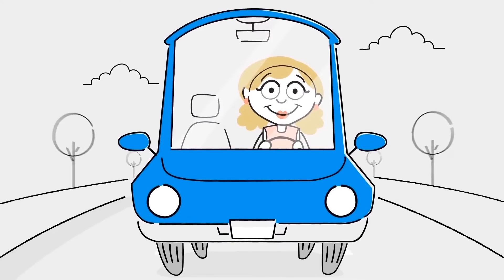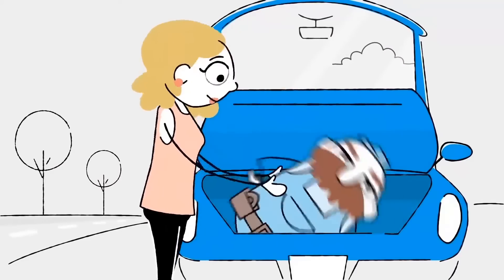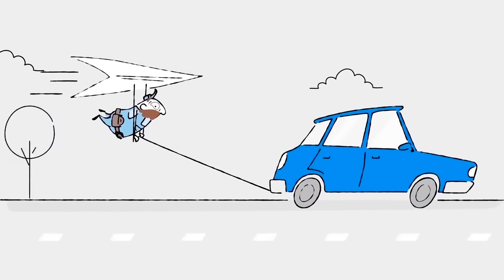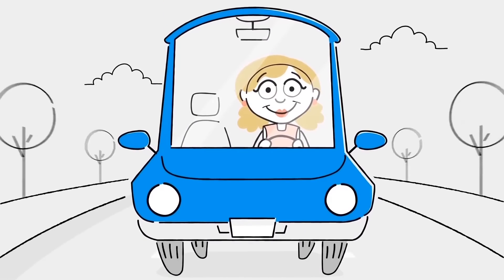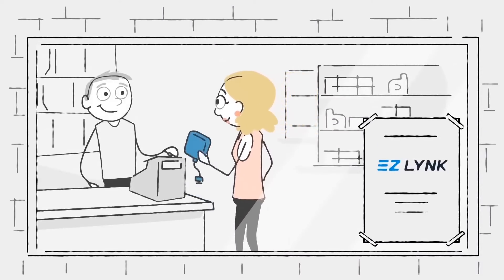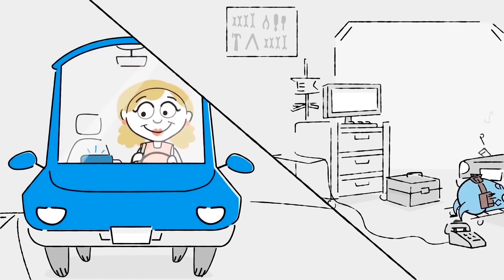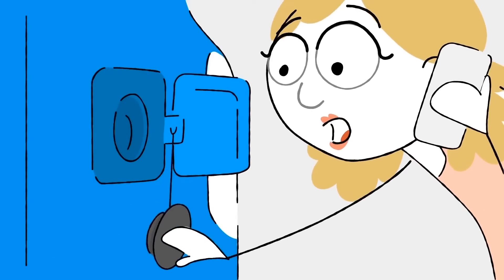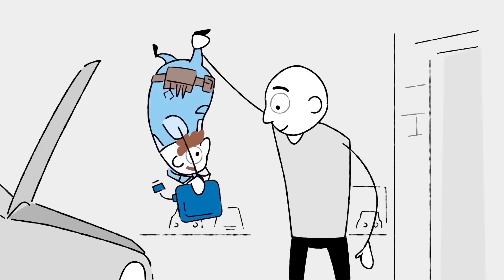Introduction to the EZ LYNK Auto Agent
EZ LYNK Introduction to the EZ LYNK Auto Agent